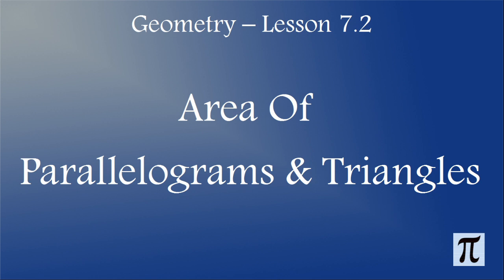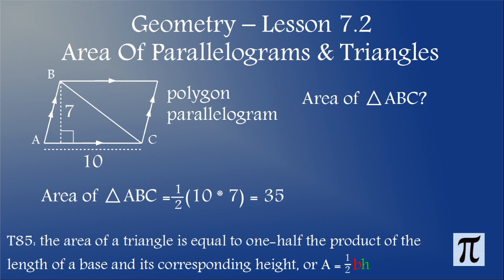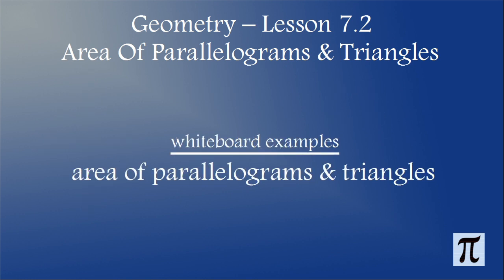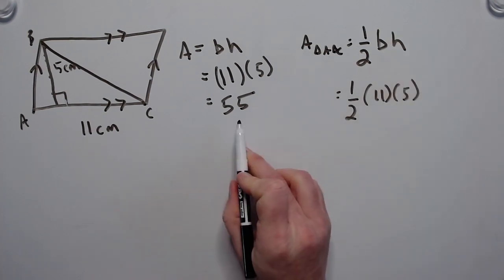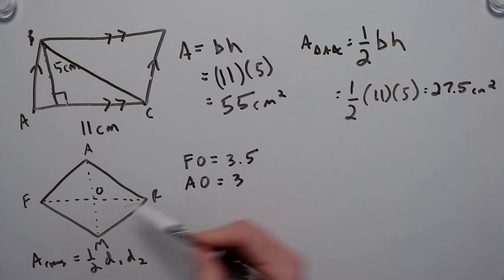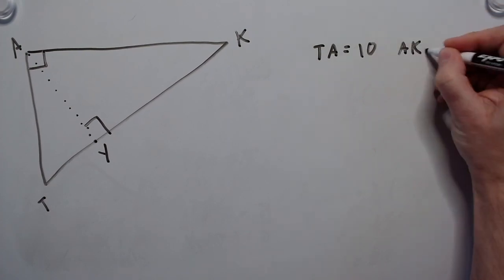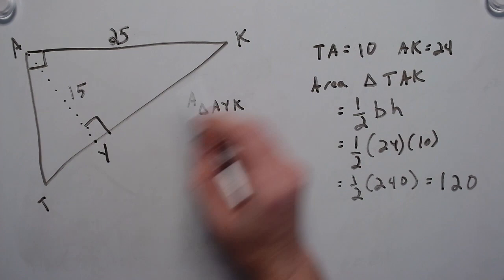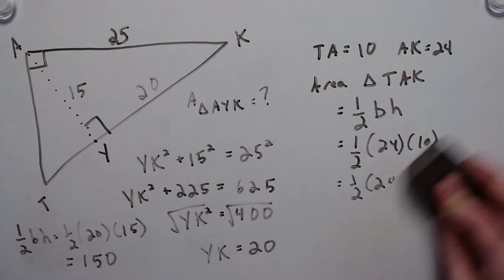Geometry - Section 7.2 - Area Of Parallelograms & Triangles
- area formula for parallelogram   A = b h
- area formula for a triangle           A = ½ b h
- remember the height is always perpendicular to the base!